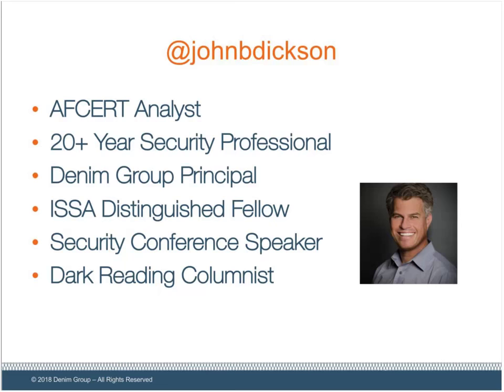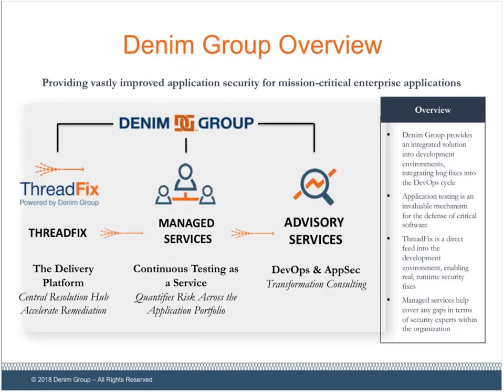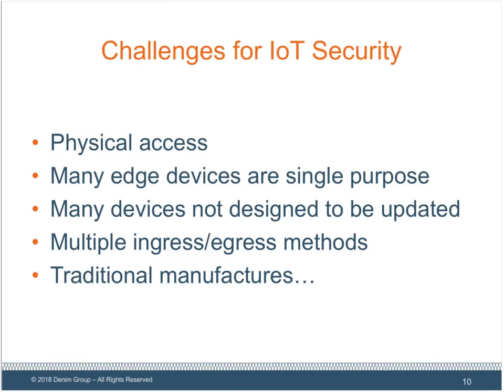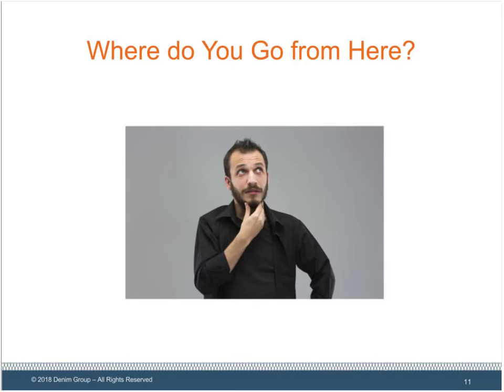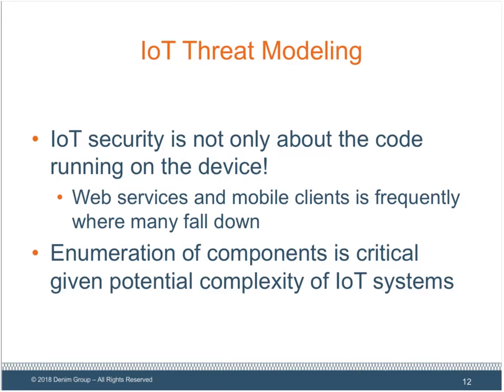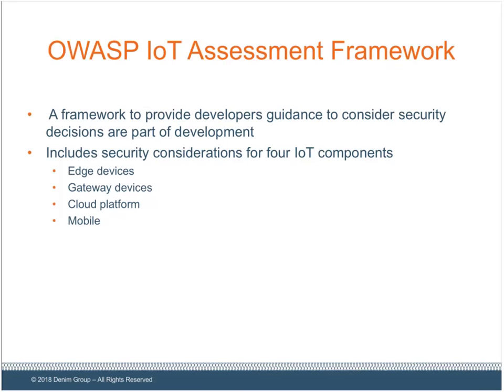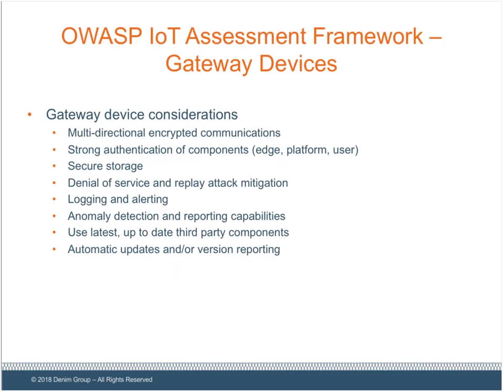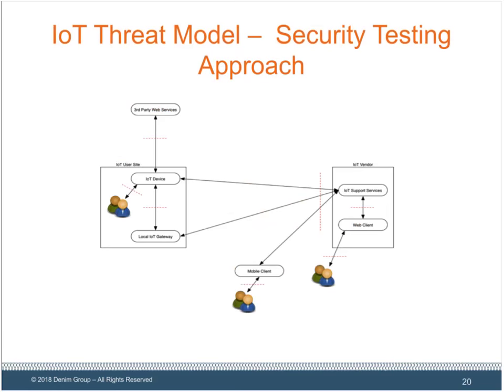Understanding IoT Security: How to Quantify Security Risk of IoT Technologies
IoT devices are proliferating throughout corporate networks raising concerns about security risks they may introduce. However, IoT technologies differ in many ways from most enterprise-ready technologies that currently exist. Understanding the risks that IoT represents and how to best quantify that risk can be a challenge for many security leaders. This webinar provides an overview of IoT architectures, how they differ from existing infrastructure devices, and how best to measure the risk IoT devices represent. It will expose attendees to concepts like Threat Modeling for IoT and provide additional references that will help build a successful IoT security assessment program.